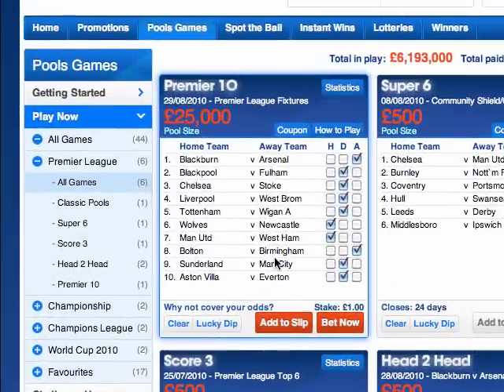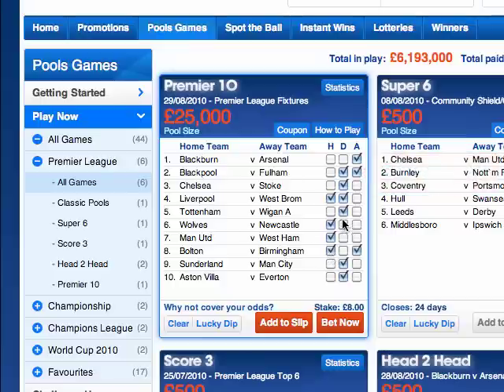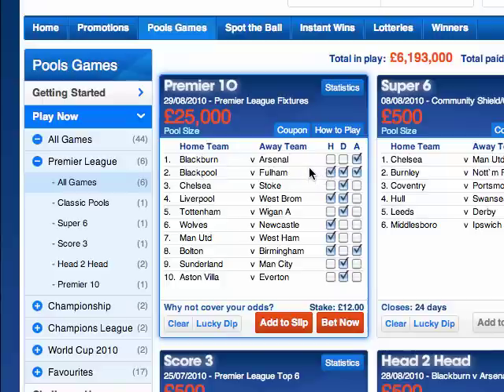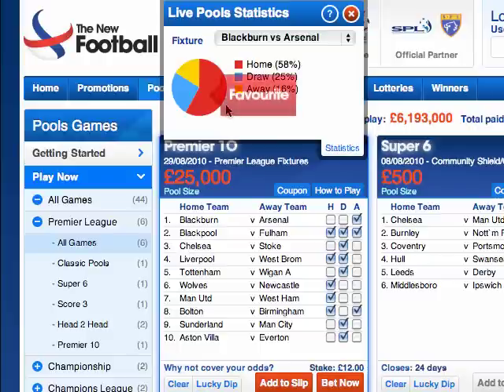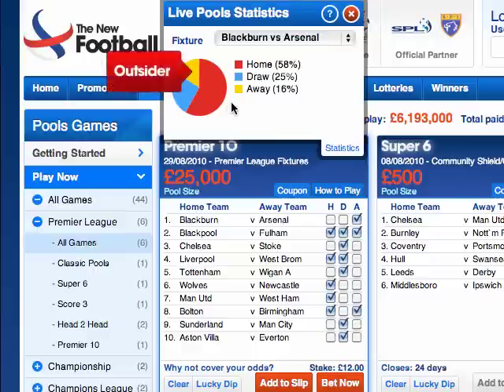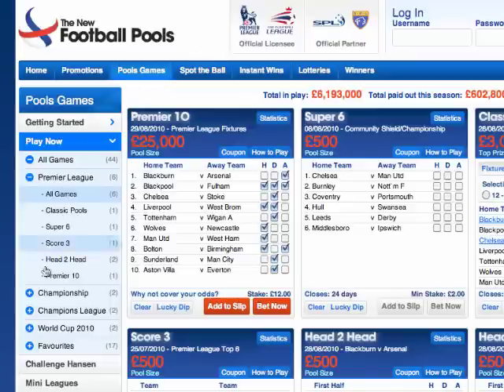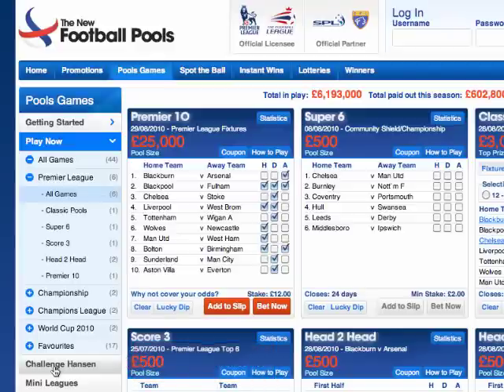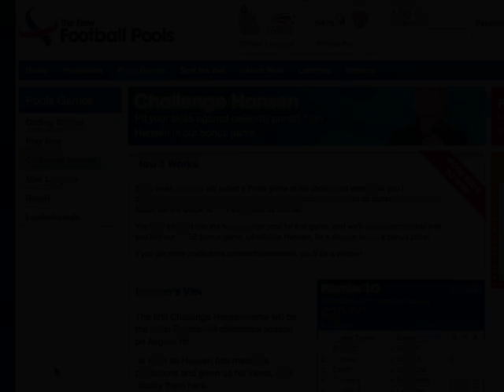Football Betting Guides, and Tips on How to Win The Football Pools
If you are new to The Football Pools, you can view our range of Football Betting Guides and Tips on How to Win on The Football Pools betting